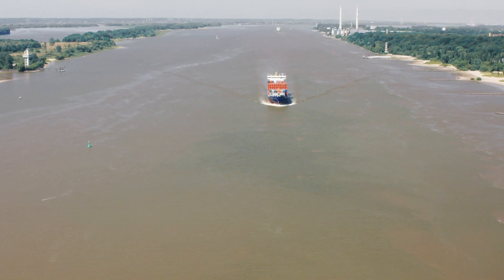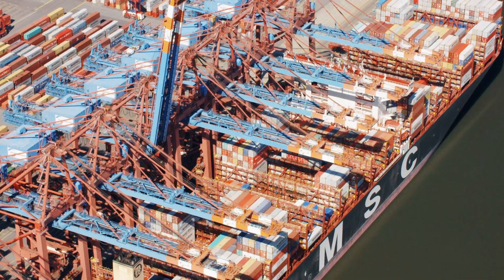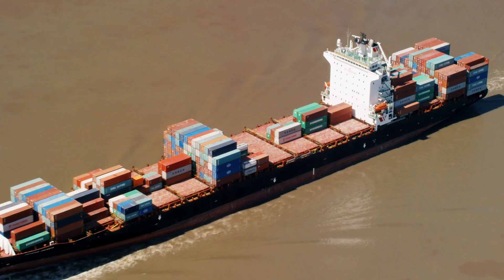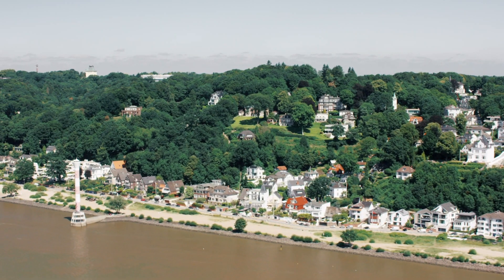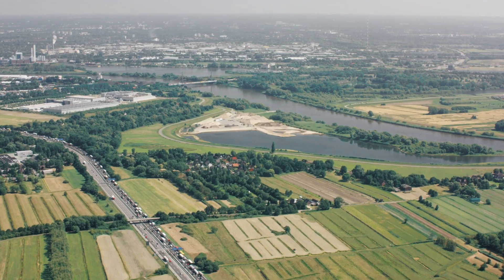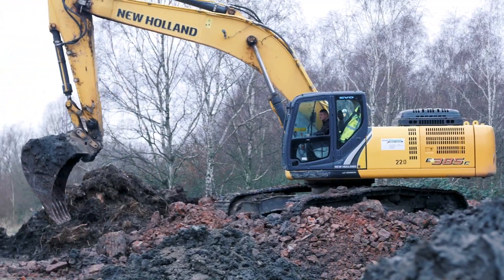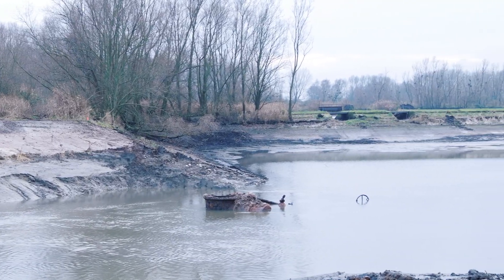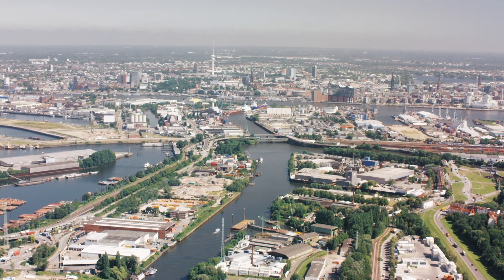The fairway adaptation of the Elbe - Part 2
The fairway adjustment of the Elbe is one of the most important projects of the Hamburg Port Authority in 2020. A lot needs to be done to ensure that larger ships can continue to come to Hamburg in the future. For the passing box, for example, the fairway will be partly widened. This will change the course of the approaching ships, which will therefore need two new leading lights in future. There are also extensive ecological compensation measures. On Billwerder Island, for example, a shallow water area with islands and tidal creeks will be created for a protected plant species. More information on the current status of the fairway adaptation of the Elbe can be found in part 2 of this PORT IS WHAT WE DO series.